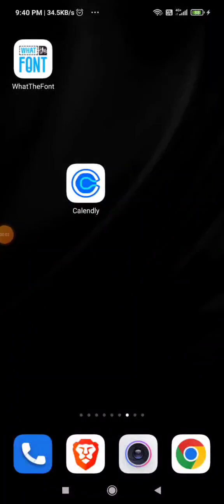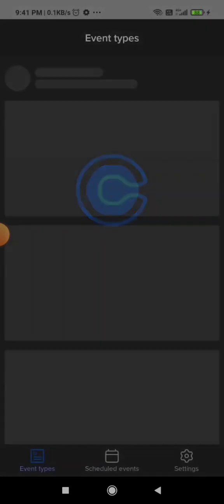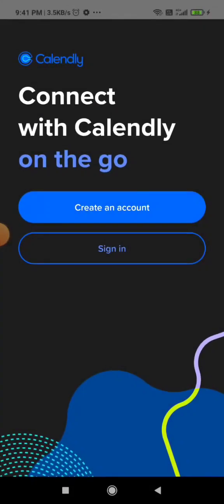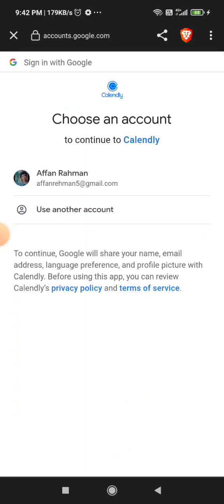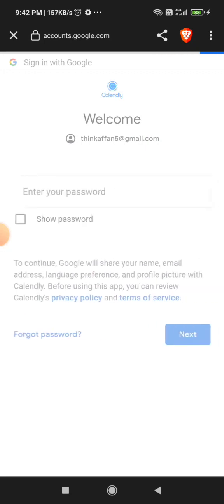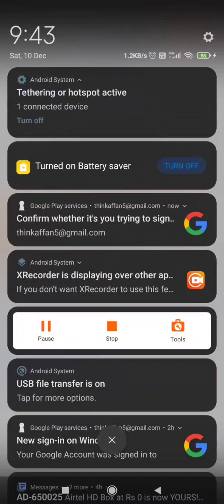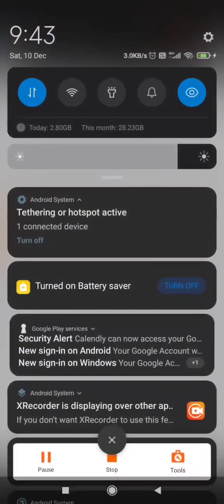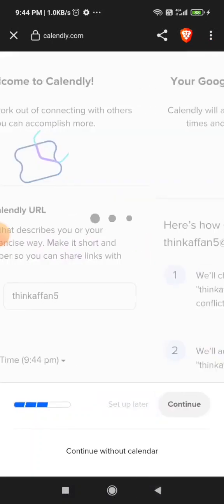How To Install And Signup on Calendly (2026)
If you're looking to manage your calendar with ease, then you need to check out Calendly! In this video, we'll show you how to install and sign up on Calendly, and how to create a calendar using this online scheduling tool.

Calendly is a great tool for busy people who want to stay organised and manage their schedules easily. This video will show you how to create an account and use Calendly to schedule events, appointments, and meetings. After watching this video, you'll be able to manage your calendar like a pro!
In this video, we're going to teach you how to install and sign up on Calendly. Calendly is a powerful calendar tool that can help you better manage your time.By the end of this video, you'll be able to create an account on Calendly and start using it to schedule appointments and events. We'll also give you some tips on how to use Calendly to its full potential. So be sure to watch this video and learn how to install and sign up on Calendly!